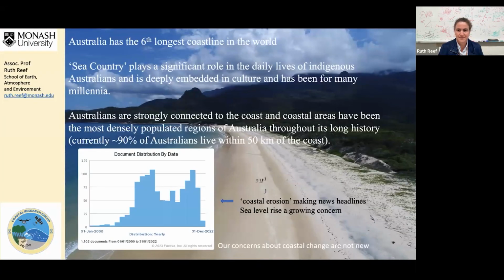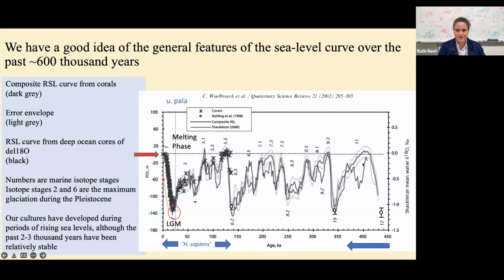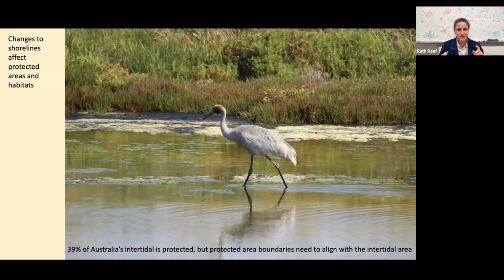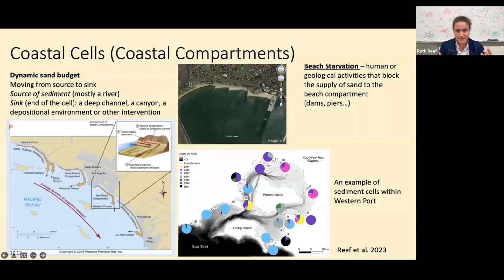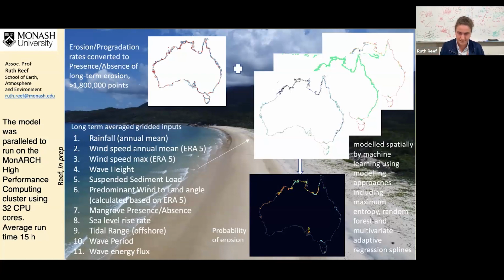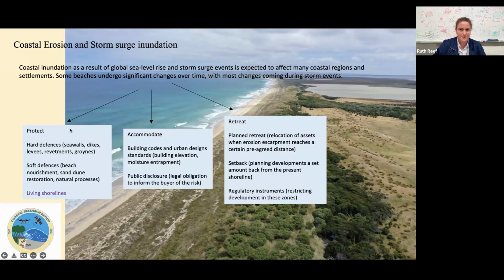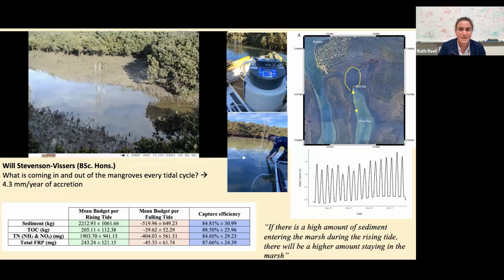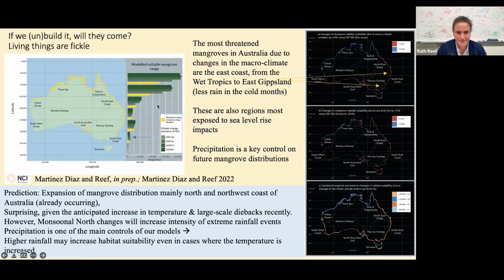The ever changing coastlines: the when, where and why.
In this webinar, Associate Professor Ruth Reef from the School of Earth, Atmosphere and Environment presents some of the scientific advances and data on what is currently happening to Australian and global shorelines.

Associate Professor Reef discusses how science can help us adapt and respond to sea level rise for the health of the ocean and people living in coastal environments.